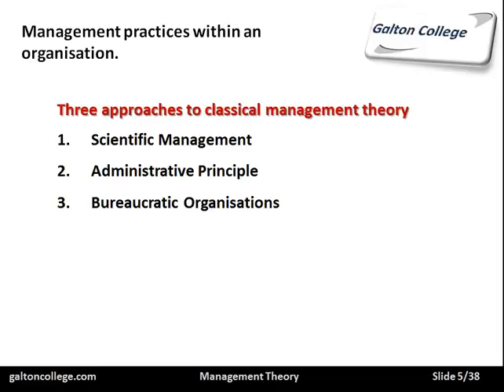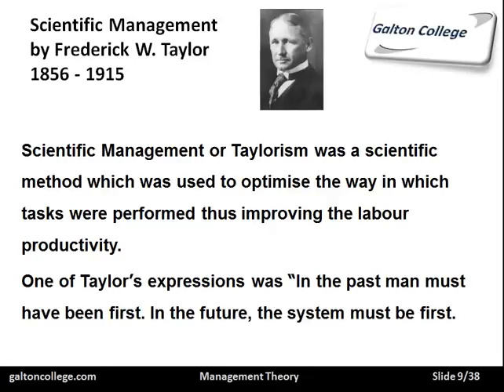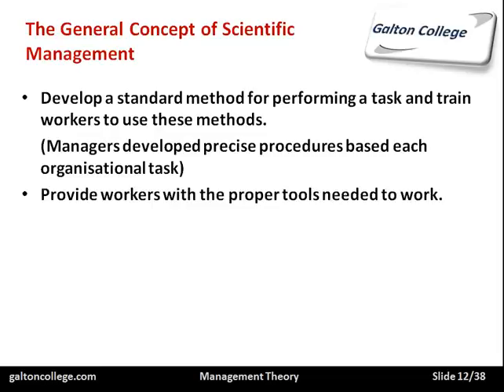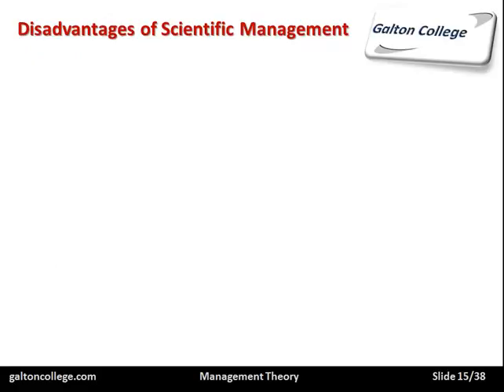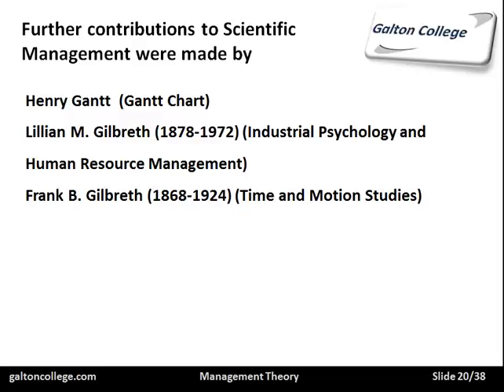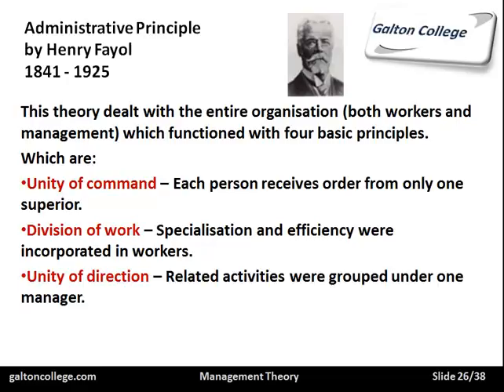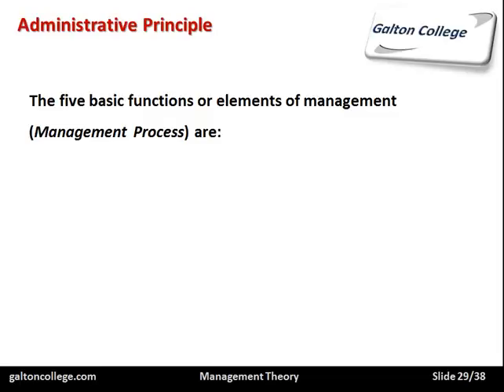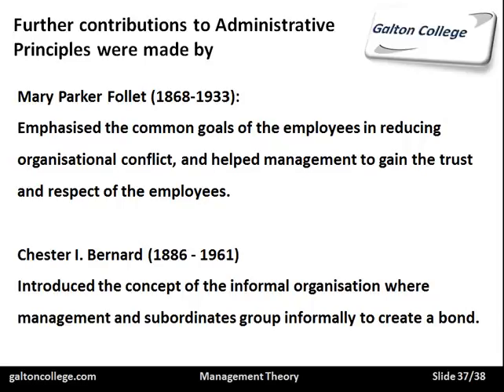Classical Management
When we think about management it naturally poses questions for us such as how is it constructed what are its functions and what the issues confronting it are. To answer these questions we often create models, these are not real they simply show the relationship between different aspects of something and how they are connected what are their strengths and their weaknesses.
We do the same with management. We want to know about management how it is constructed, what are its functions, what are its weaknesses, what are the benefits of management, and how we train good management.
To answer these questions we often create models a model is a simplification of reality, there simply helps us to think about issues write down the issues and study them on paper and discussed them. We do the same with management, and of course, all of this had to start somewhere. This video looks at classical management, this is one of the earliest forms of analysis that was tried on management. It is therefore important that we should study it. It also lays down the foundation for our later studies in this area.